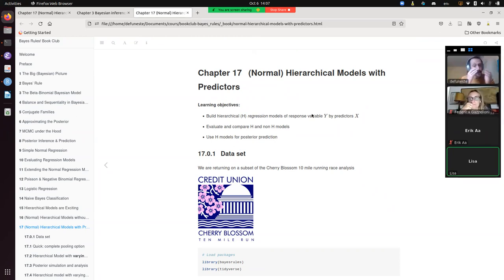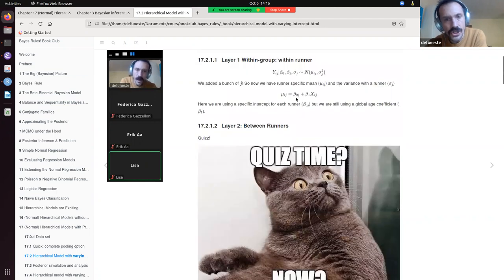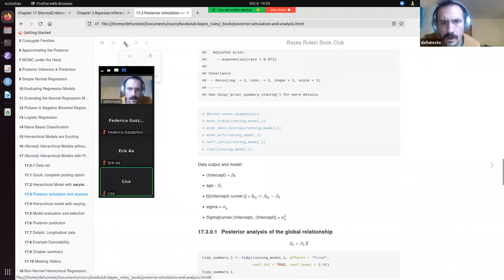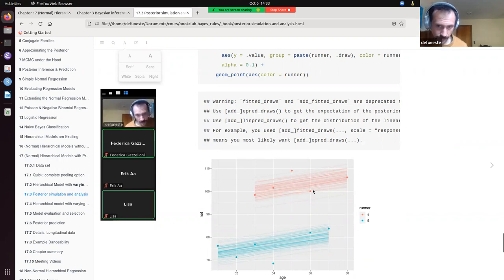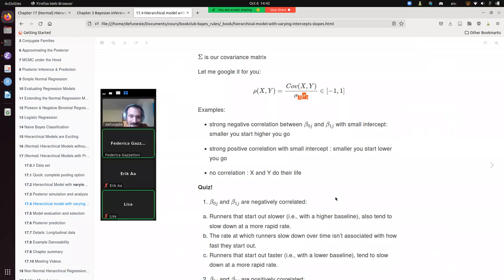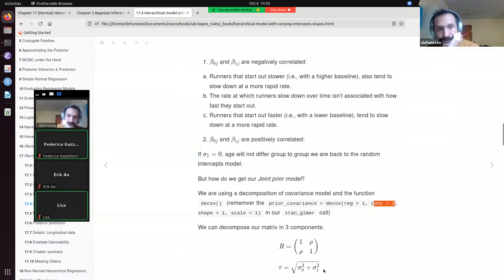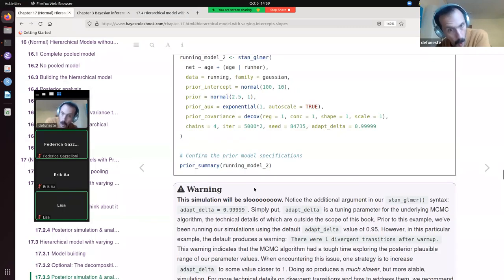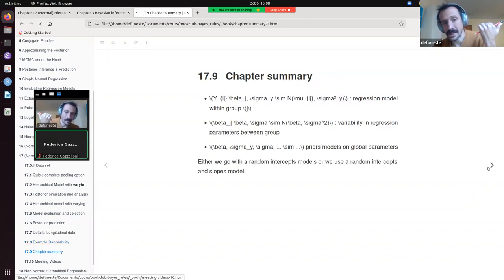Bayes Rules! (Normal) Hierarchical Models with Predictors (bayes_rules01 17)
Olivier Leroy presents Chapter 17 ("(Normal) Hierarchical Models with Predictors") from Bayes Rules! by Alicia A. Johnson, Miles Q. Ott, and Mine Dogucu on 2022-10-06, to the R4DS Bayes Rules! Book Club, Cohort 1.